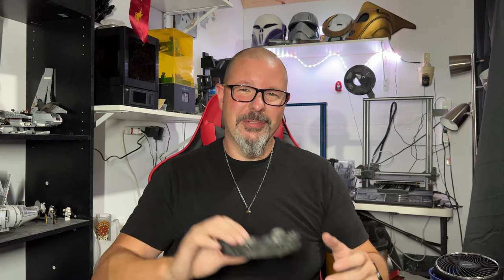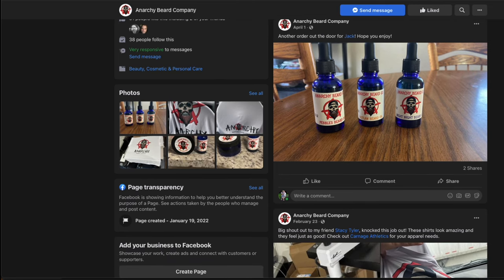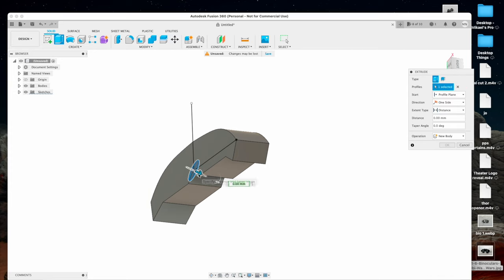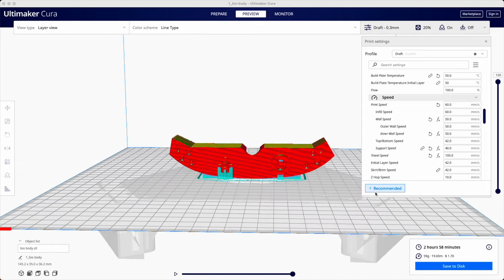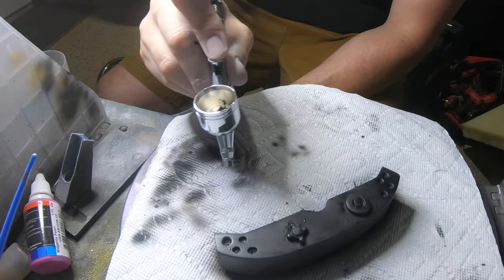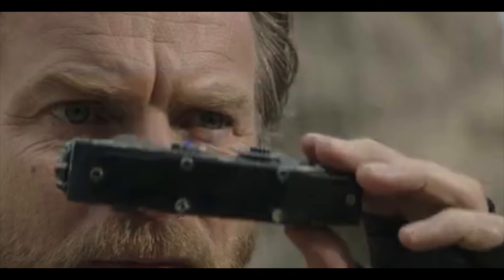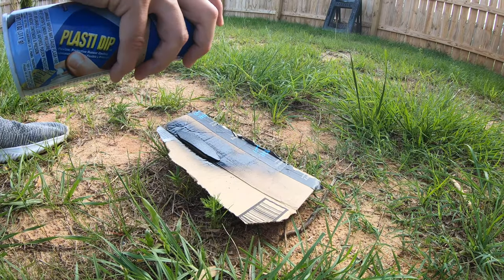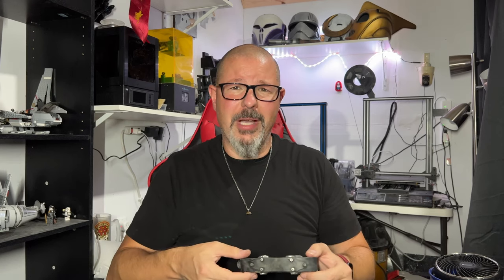Obi Wan Binoculars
Printers used

Geeetech A30 Pro

Anycubic Photon Zero

Supplies
Weathering kit

US Art Supply Paint

Air Brush